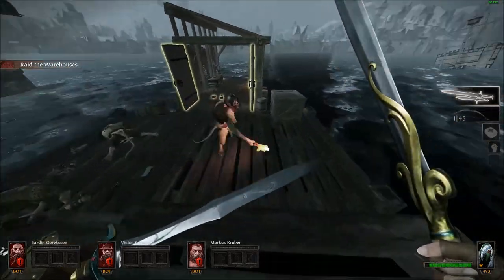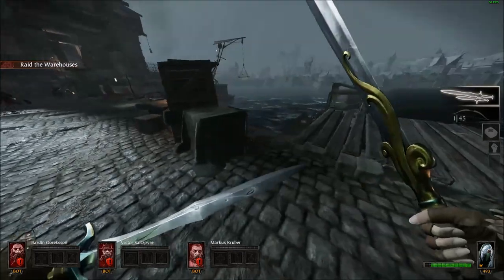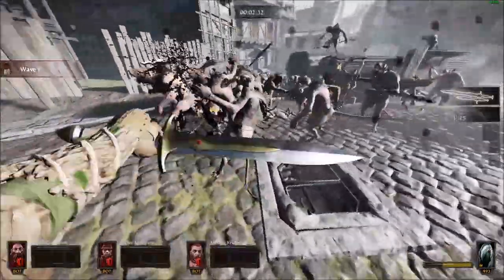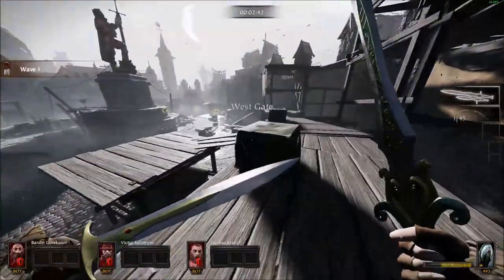[Today I Learned] AI Mechanics, Kiting Techniques & Positioning